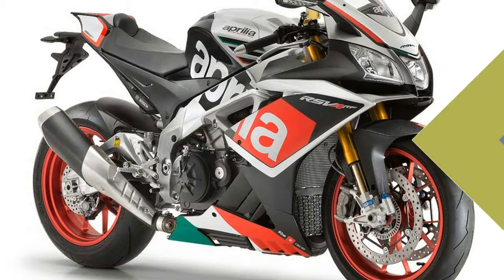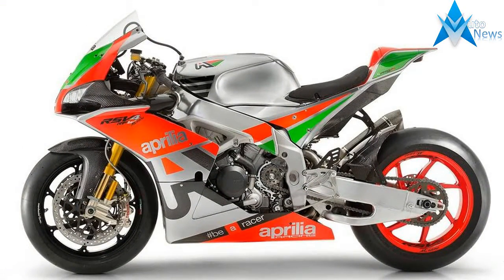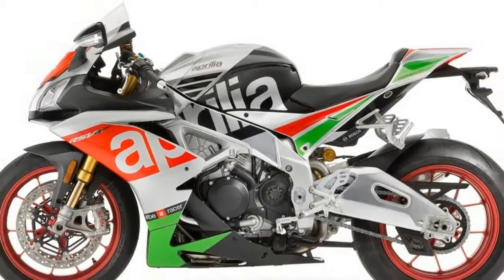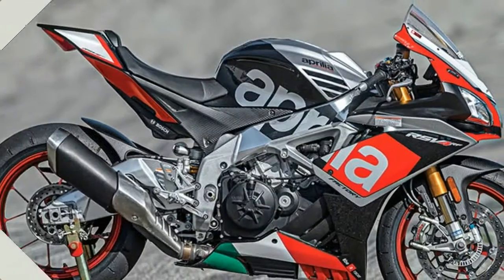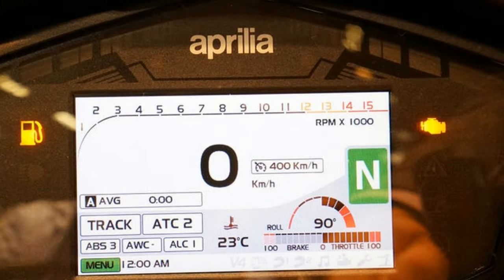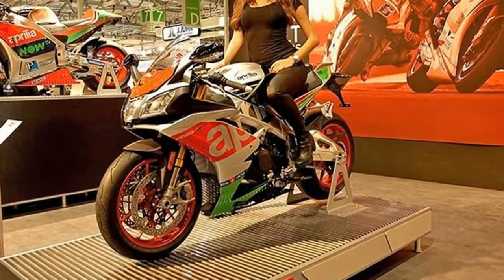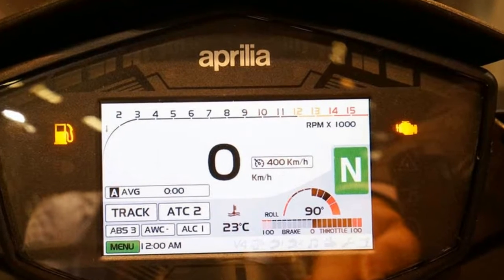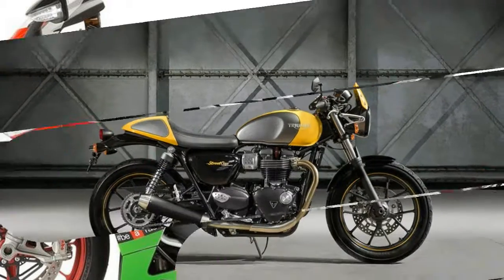Hot News 2017 Aprilia 2017 RSV4 RF Price & Spec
Hot News 2017 Aprilia 2017 RSV4 RF Price & Spec -  Aprilia’s RSV4 has always been one of our favorite sportbikes. Its chassis is ultra stable with good feel at corner entry, the engine is tractable with loads of power, and, for a sportbike, the RSV4 is actually pretty comfortable. For 2017, Aprilia plans on taking things one step further with yet another update to the platform.

$22.999